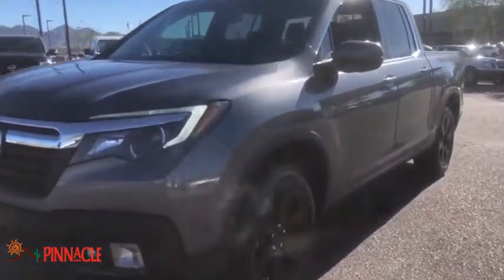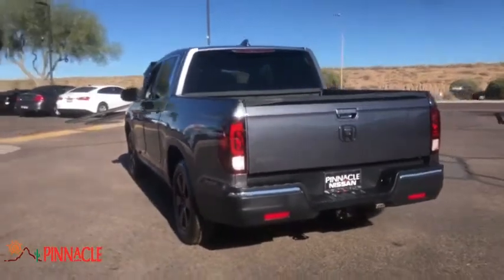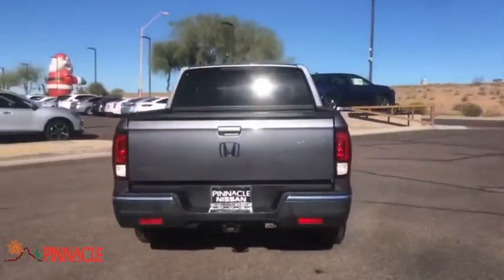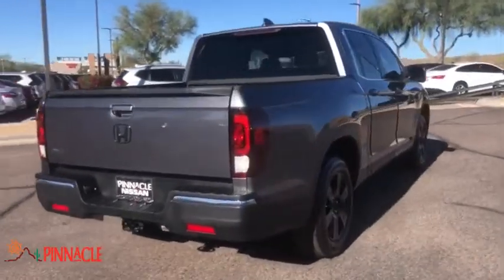2018 Honda Ridgeline Phoenix, Scottsdale, Peoria, Tempe, Gilbert, AZ N29451A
Modern Steel Metallic [LISTING TYPE] 2018 Honda Ridgeline available in Phoenix, Arizona at Pinnacle Nissan. Servicing the Scottsdale, Peoria, Tempe, Gilbert, AZ area.

Pinnacle Nissan
7601 E Frank Lloyd Wright Blvd

Recent Arrival! CARFAX One-Owner. Black w/Leather Seat Trim. 19/26 City/Highway MPG Modern Steel Metallic 2018 Honda Ridgeline RTL-T 3.5L V6 SOHC i-VTEC 24V FWDbrbrbrAwards:br * JD Power Automotive Performance, Execution and Layout (APEAL) Study * 2018 KBB.com Best Resale Value Awards * 2018 KBB.com 10 Most Awarded Brands * 2018 KBB.com Brand Image AwardsbrKelley Blue Book Brand Image Awards are based on the Brand Watch(tm) study from Kelley Blue Book Market Intelligence. Award calculated among non-luxury shoppers.  Kelley Blue Book is a registered trademark of Kelley Blue Book Co., Inc.brbrWe provide 145 point inpection on all our used vehicles. It's our mission to faithfully serve our Phoenix-area friends and neighbors, including folks in Sun City, Avondale, Glendale, Scottsdale, Cave Creek, Mesa and Tempe.